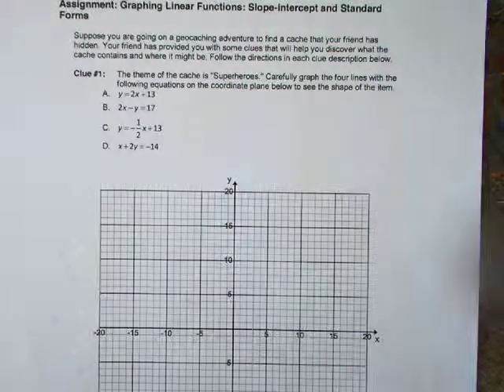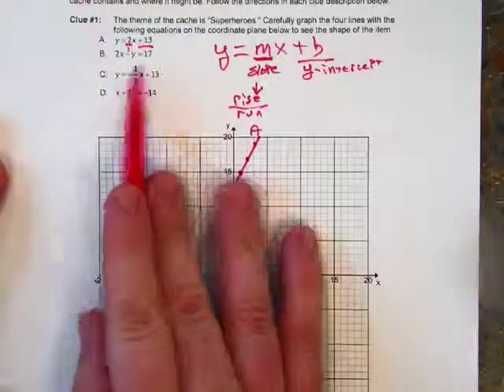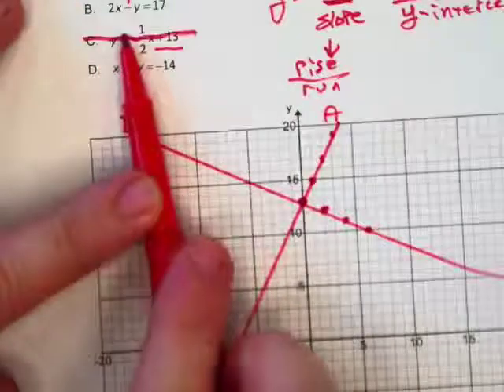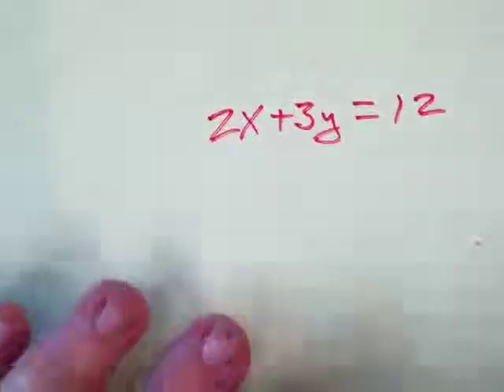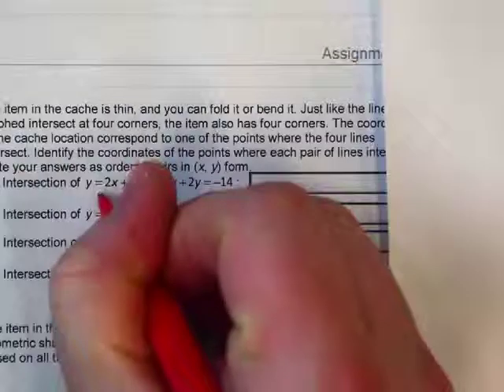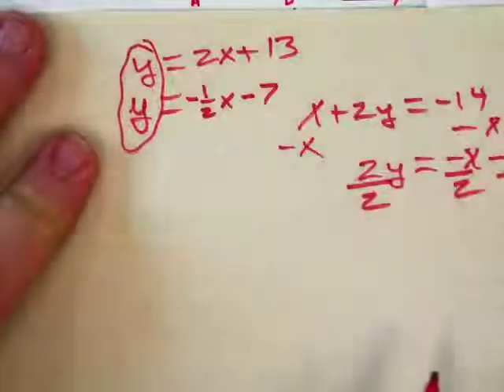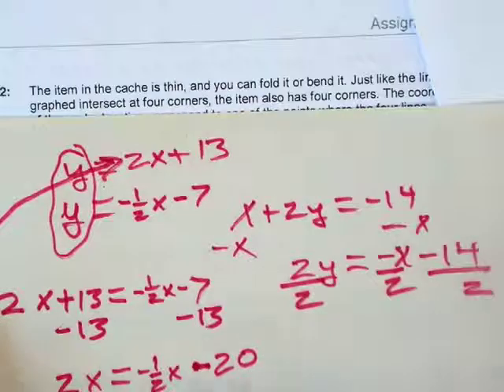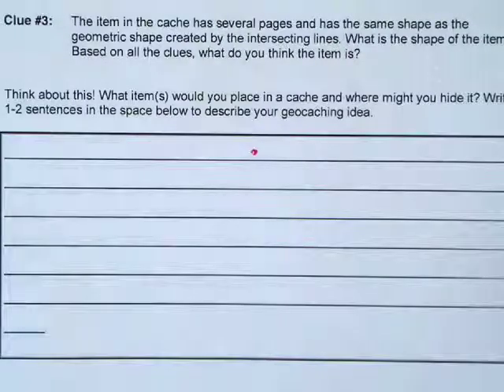Graphing Linear Functions